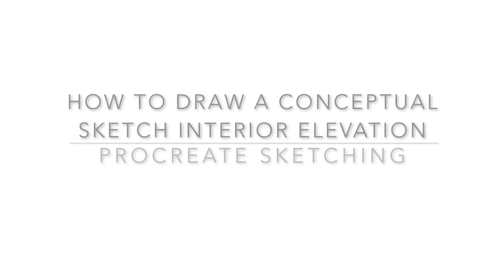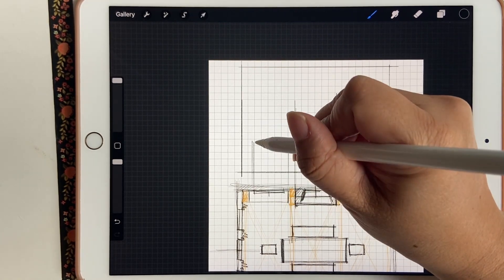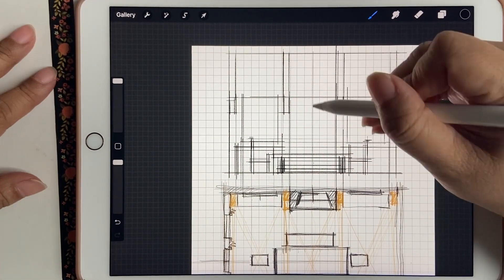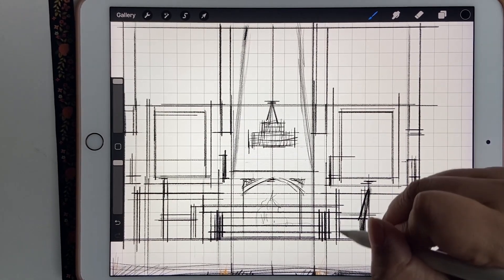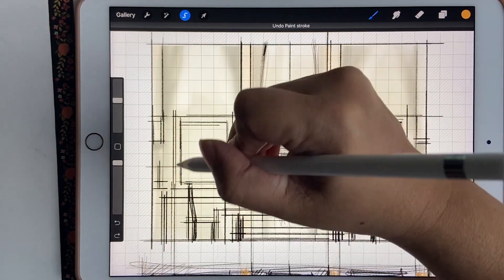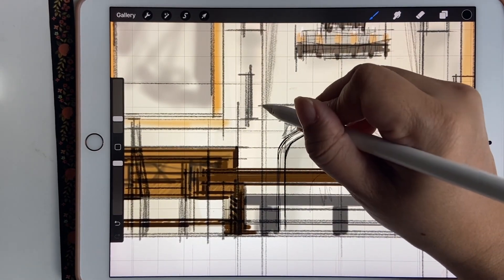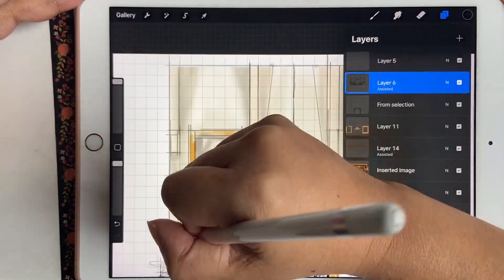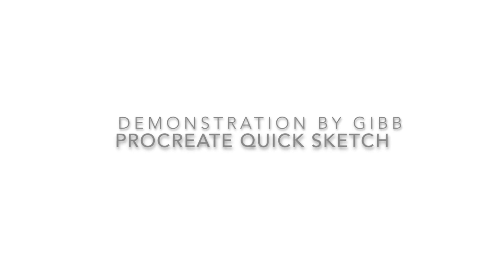How to use Procreate to draw a conceptual elevation rough draft for interior design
Looking for real time tutorials on using Procreate with voice over instruction?

This video is on how I use Procreate to draw a rough draft elevation.

First Moon - Cerulean Skies
I Want You to Stay - Dayon
Give Me Your Attention - Candelion
Old Moon Ode - These Old Bones